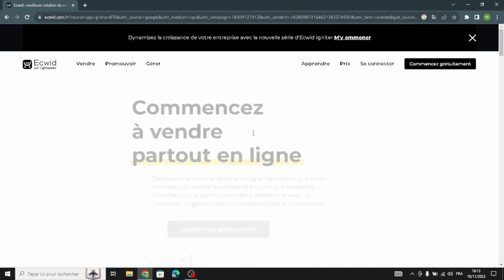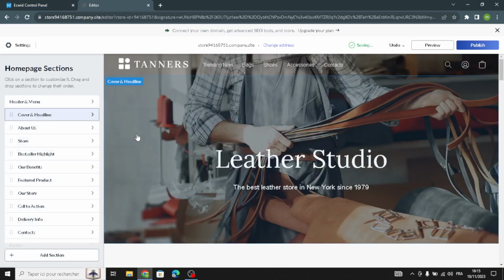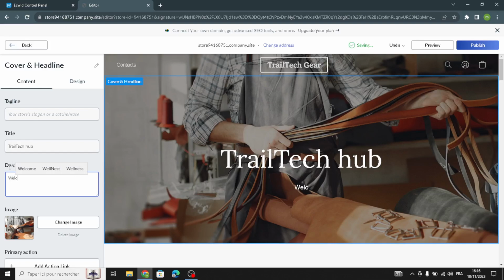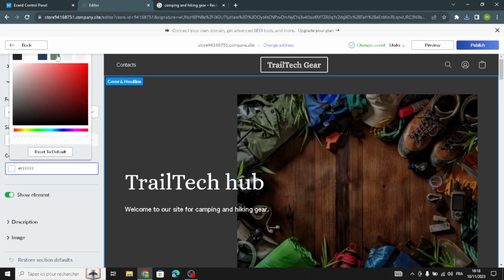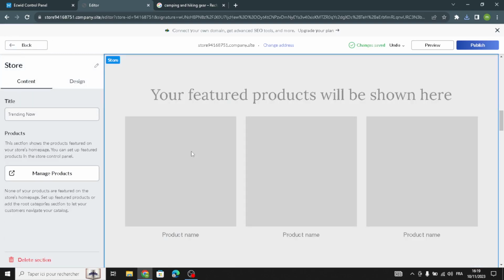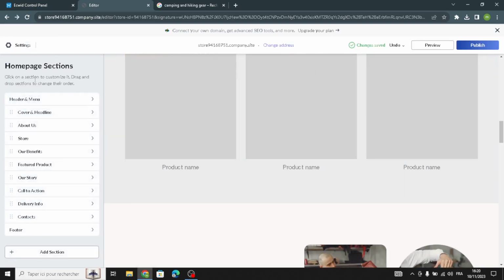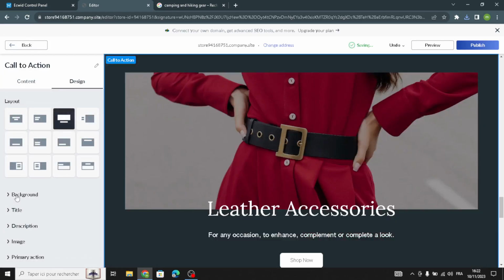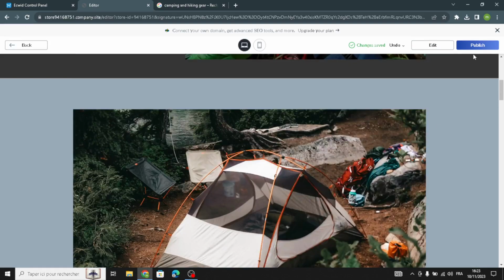How to Create a Professional Camping and Hiking Gear Ecommerce Website on Ecwid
in this video we discuss :

Explore the process of setting up an online store featuring camping and hiking gear using Ecwid. Learn to showcase a diverse range of outdoor essentials, creating a user-friendly platform for outdoor enthusiasts to find high-quality gear for their camping and hiking adventures.